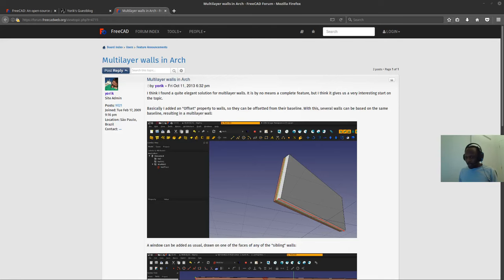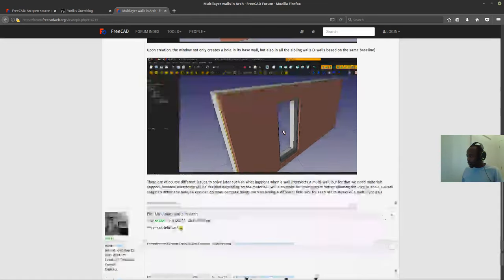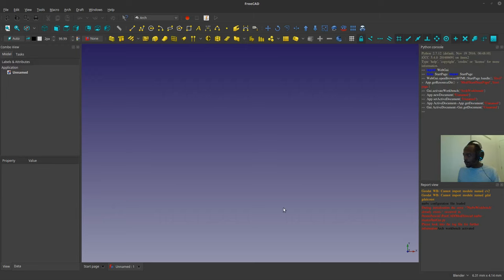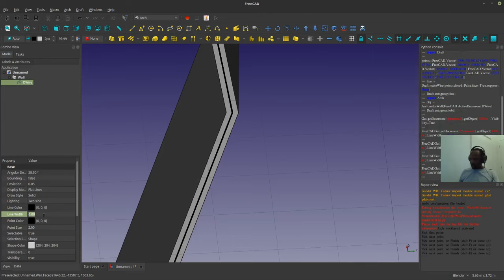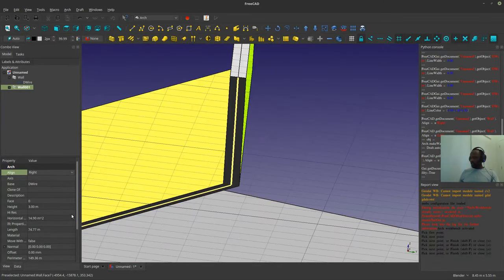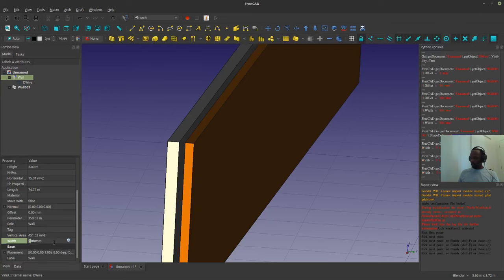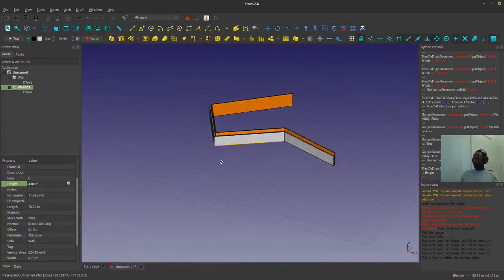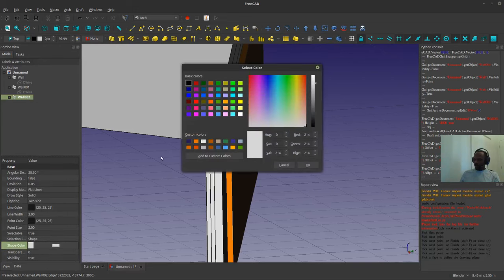Freecad Arch - Creating a Multi layer Wall - 13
This brief tutorial looks into how freecad handles multi-layer walls. The focus of this tutorial is to basically show how it applies to what we currently need an industry as far as obtaining several partitions and walls is concerned. Although it looks very simple it is quite a very powerful and intuitive parametric beam approach to how to hand walls in free CAD and in a lot of other cases this could actually be free cats main advantage compared to other industry-standard programs of the same style. One extra added advantage that must be emphasized here is the fact that that each single wall that plays the role of the multi-layer has the ability to retain its high property unlike the way it is made up in other programs you lose the control of the of the height property of the wall once it is set there's no way to define a new height of property for a different sub element.